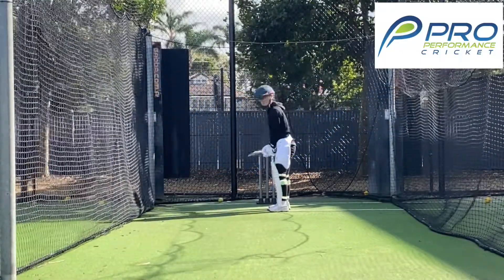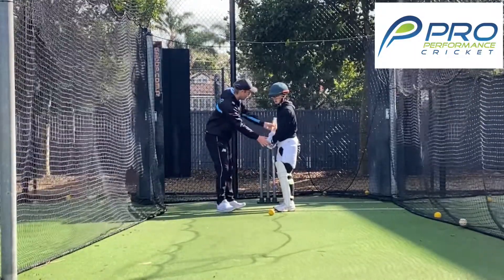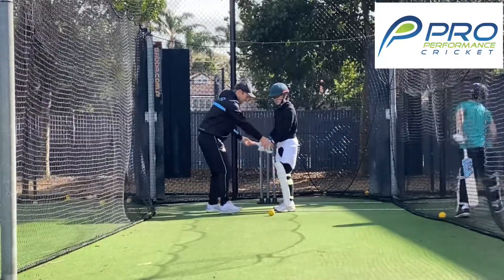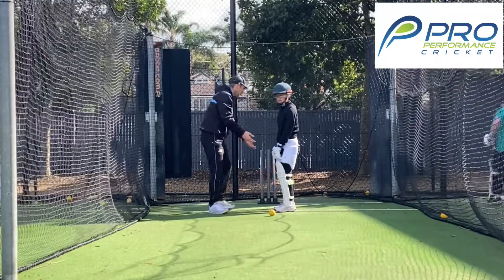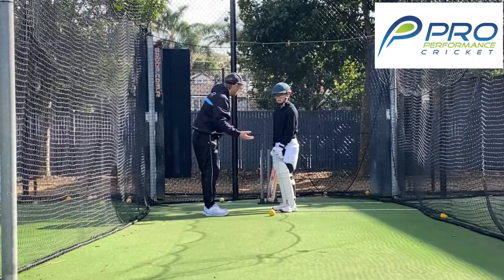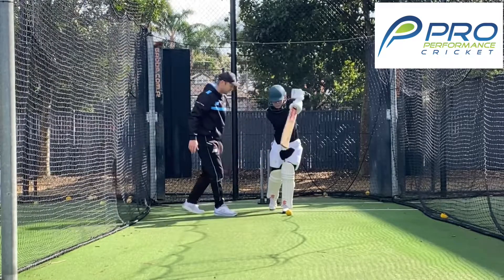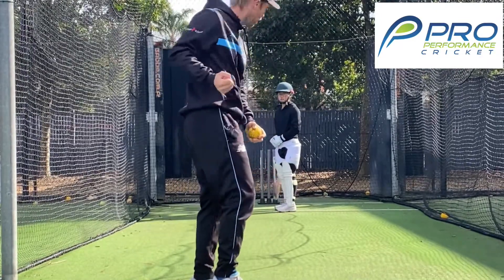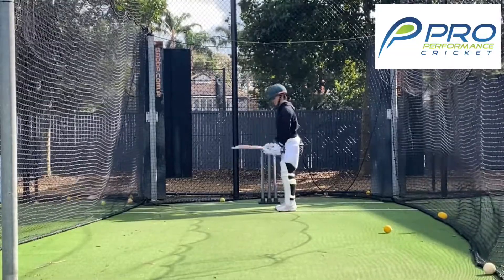How To Play Straight | Correcting the Back-Lift | Cricket Batting Basics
Dave talks to one of our youngsters about the importance of having a consistent & reliable back-lift/ swing path.